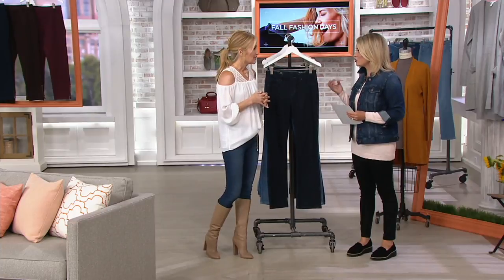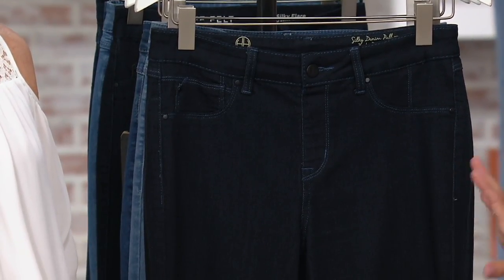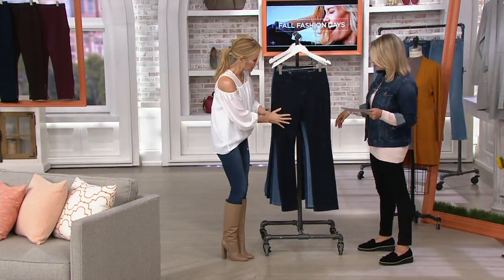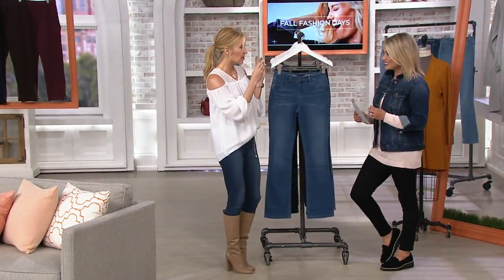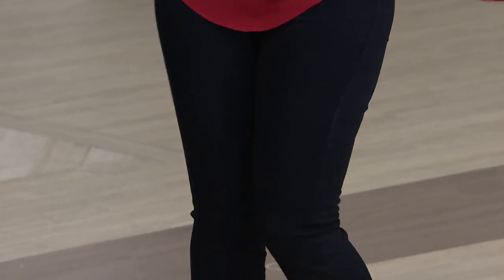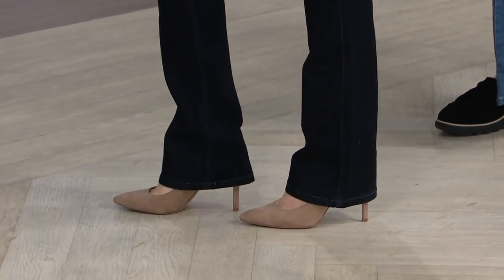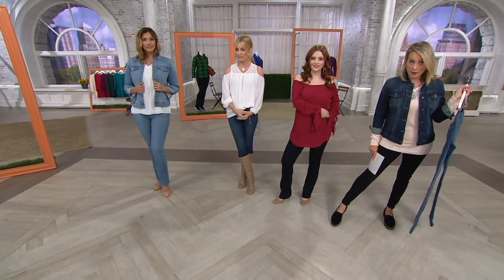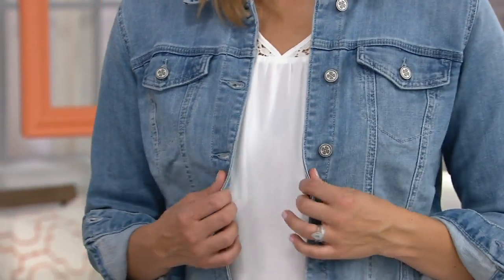Laurie Felt Silky Denim Pull-On Baby Bell Jeans on QVC